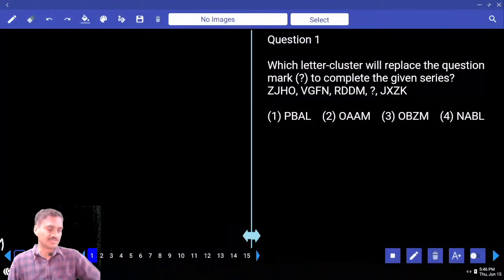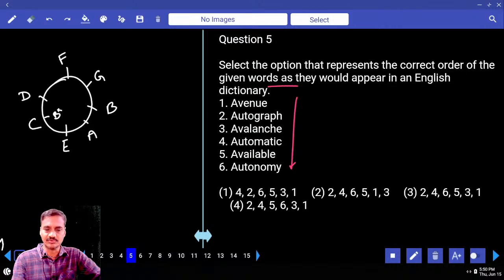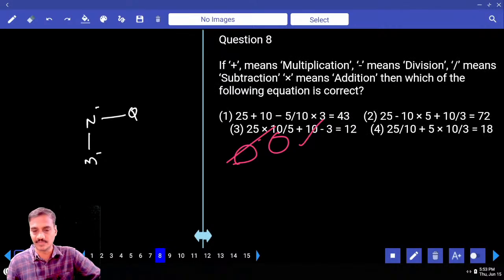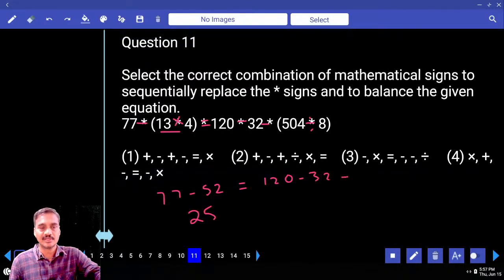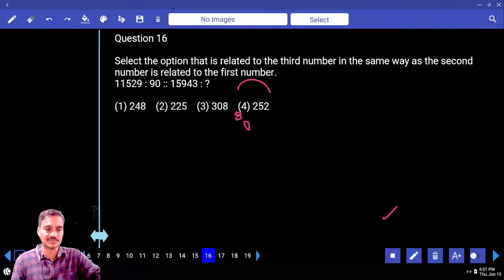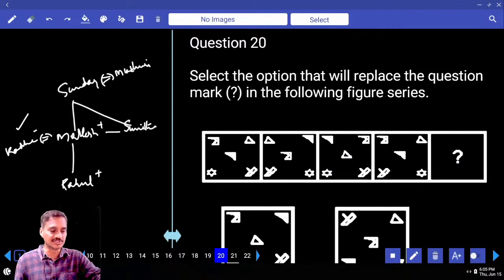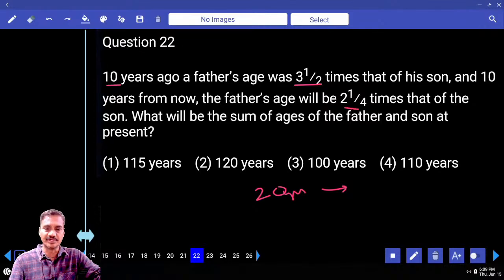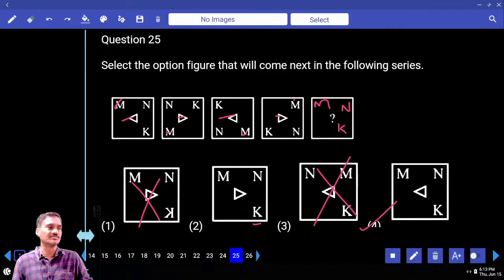SSC CGL TIER 1 MOCK TEST NO-65 | REASONING PRACTICE SET WITH IMPORTANT QUESTIONS